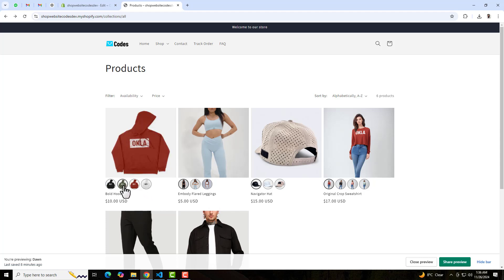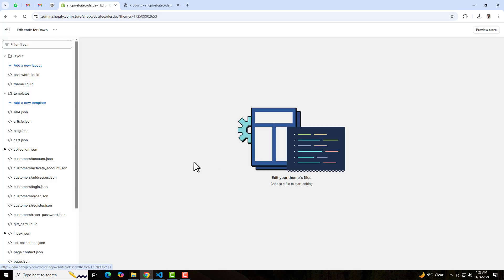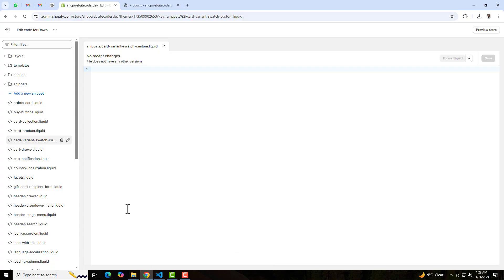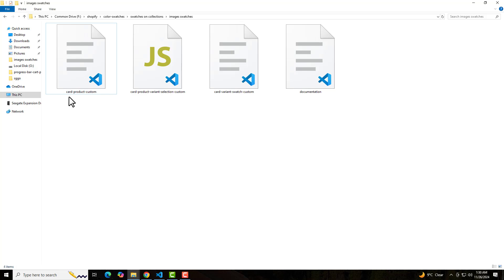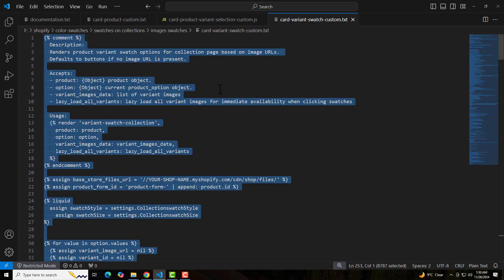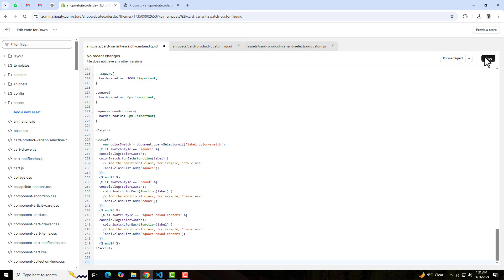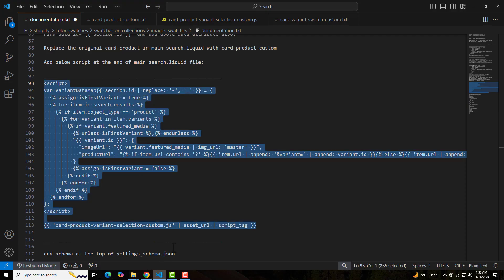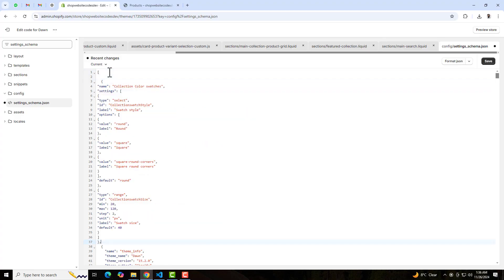How to Show images Swatches on Collection pages in Shopify Store.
👋Skype: mohdramzaan112